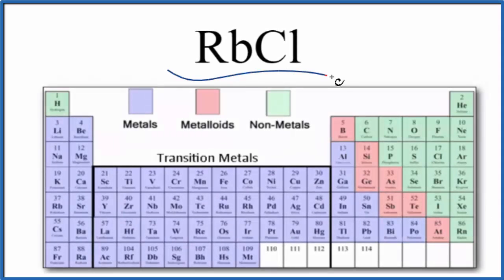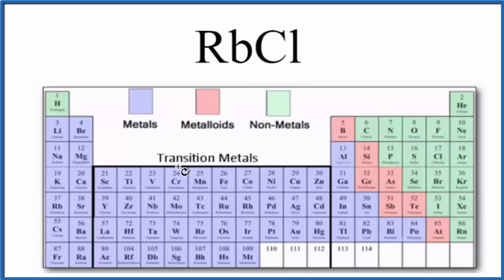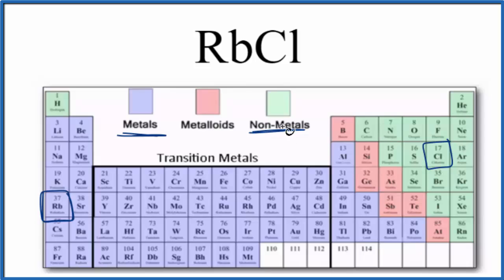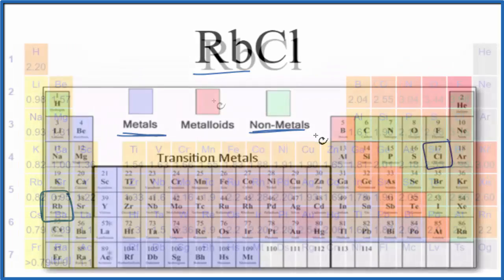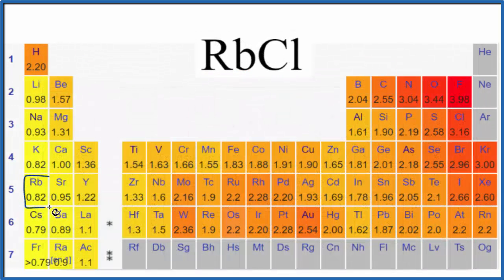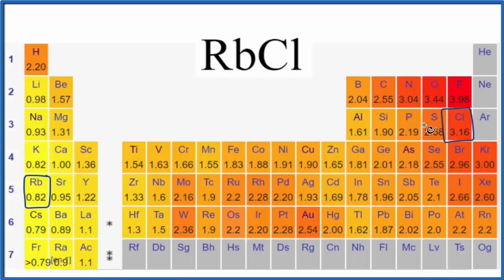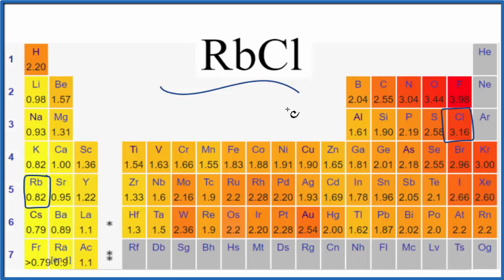Is RbCl (Rubidium chloride) Ionic or Covalent/Molecular?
To tell if RbCl (Rubidium chloride) is ionic or covalent (also called molecular) we look at the Periodic Table that and see that Rb is a metal and Cl is a non-metal. When we have a metal and a non-metal the compound is usually considered ionic.

Because we have a metal and non-metal in RbCl there will be a difference in electronegativity between the metal and non-metal. This difference results in an electron(s) being transferred from the metal (lower electronegativity) to the non-metal (higher electronegativity). The results in the metal becoming a positive ion and the non-metal a negative ion. The two opposite charges are attracted and form the ionic bond between atoms in Rubidium chloride.
Helpful Resources

Because we have a combination of a metal and non-metal RbCl (Rubidium chloride) is considered an ionic compound.

In general, ionic compounds:

- form crystals.